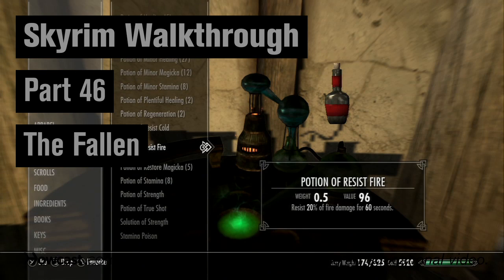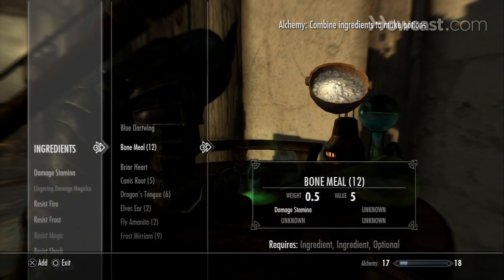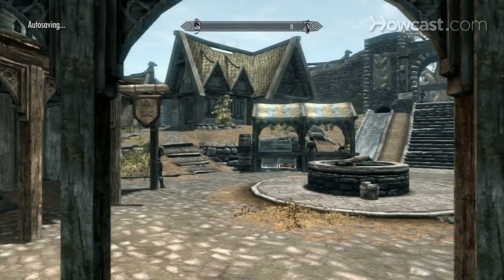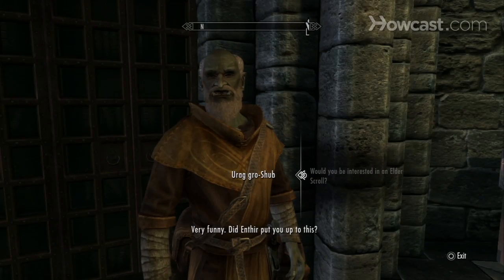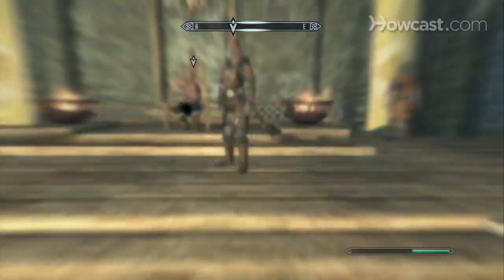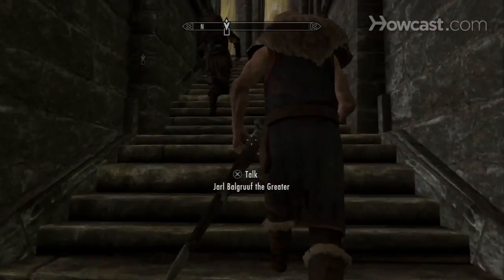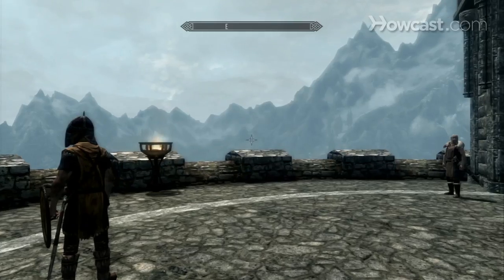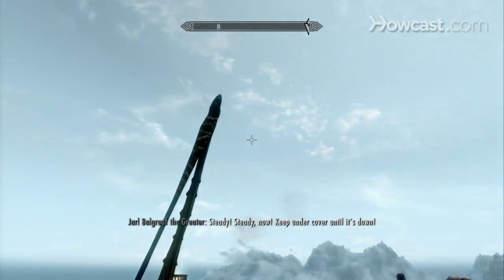Skyrim Walkthrough Part 46 - The Fallen [Commentary / HD]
Check out this Skyrim walkthrough. Part 46: The Fallen.

Commentator: It's time to read the Elder Scroll at the Time Wound. Let us go.

I did level up while I was selling things, and it's important to have resist fire and cold when you're going in to dragonslay.

Paarthurnax: You have it, the Kel, the Elder Scroll. Tiid kreh... qalos. Time shudders at its touch. There is no question. You are doom-driven. Kogaan Akatosh. The very bones of the earth are at your disposal. Go then. Fulfill your destiny. Take the Scroll to the Time-Wound. Do not delay. Alduin will be coming. He cannot miss the signs.

Commentator: All right, here goes nothing. And I do want to save that level up in case things go bad here.

Hakon: Gormlaith! We're running out of time! The battle . . .

Dragon: Daar sul thur se Alduin vokrii. Today Alduin's lordship will be restored. But I honor your courage. Krif voth ahkrin. Die now, in vain.

Hakon: For Skyrim!

Commentator: So it appears we can look around, but we can't really interact with this.

Gormlaith: Know that Gormlaith sent you down to death!

Hakon! A glorious day, is it not?

Hakon: Have you no thought beyond the blooding of your blade?

Gormlaith: What else is there?

Hakon: The battle below goes ill. If Alduin does not rise to our challenge, I fear all may be lost.

Gormlaith: You worry too much, Brother. Victory will be ours!

Hakon: Why does Alduin hang back? We've staked everything on this plan of yours, old man.

Felldir: He will come. He cannot ignore our defiance. And why should he fear us, even now?

Gormlaith: We've bloodied him well. Four of his kin have fallen to my blade alone this day.

Felldir: But none have yet stood against Alduin himself. Galthor, Sorri, Birkir . . .

Gormlaith: They did not have Dragonrend. Once we bring him down, I promise I will have his head.

Felldir: You do not understand. Alduin cannot be slain like a lesser dragon. He is beyond our strength, which is why I brought the Elder Scroll.

Hakon: Felldir! We agreed not to use it!

Felldir: I never agreed. And if you are right, I will not need it.

Gormlaith: No. We will deal with Alduin ourselves, here and now.

Felldir: We shall see soon enough. Alduin approaches!

Hakon: So be it.

Alduin: Meyye! Tahrodiis aanne! Him hinde pah liiv! Zu'u hin daan!

Gormlaith: Let those that watch from Sovngarde envy us this day!

Joor Zah Frul!

Alduin: Nivahriin joarre! What have you done? What twisted Words have you created? Tahradiis Paarthurnax! My teeth to his neck! But first, dir ko maar. You will die in terror, knowing your final fate--to feed my power when I come for you in Sovngarde!

Gormlaith: If I die today, it will not be in terror. You feel fear for the first time, worm. I see it in your eyes.

Skyrim will be free!

Hakon: Damn you! It's no use! Use the Scroll, Felldir! Now!

Felldir: Hold, Alduin on the Wing! Sister Hawk, grant us your sacred breath to make this contract heard. Begone, World Eater! By words with older bones than your own, we break your perch on this age and send you out! You are banished! Alduin, we shout you out from all our endings unto the last!

You are banished!

Hakon: It worked. You did it.

Felldir: Yes, the World Eater is gone. May the spirits have mercy on our souls.

Alduin: Bahloki nahkip sillesejoor. My belly is full of the souls of your fellow mortals, Dovahkiin. Die now and await your fate in Sovngarde!